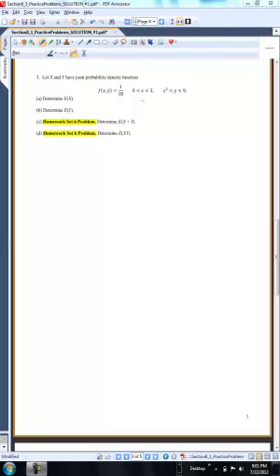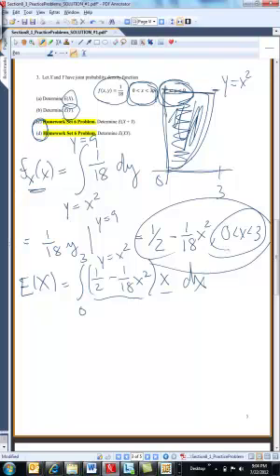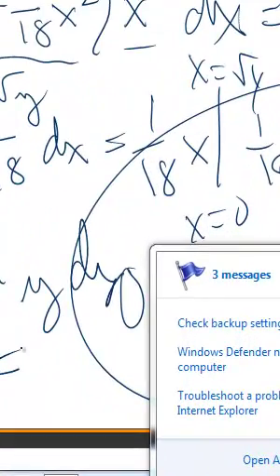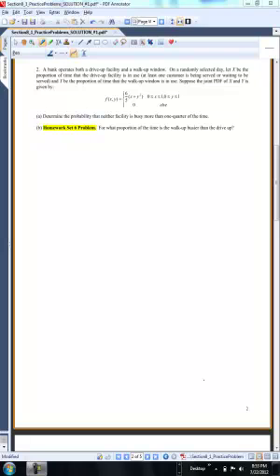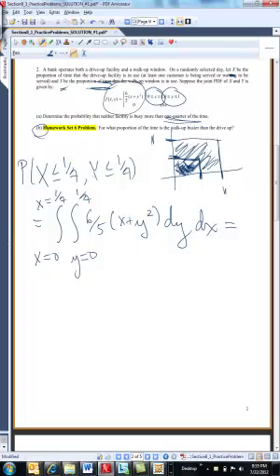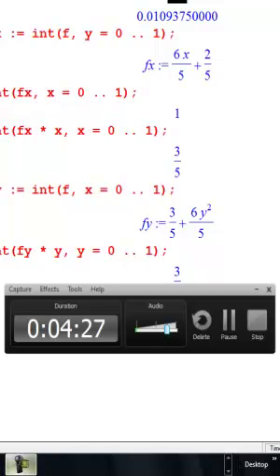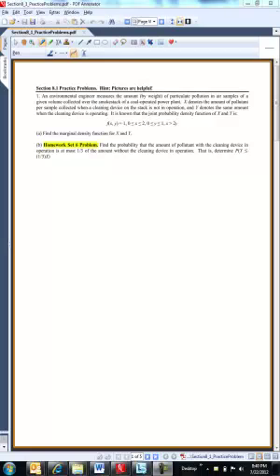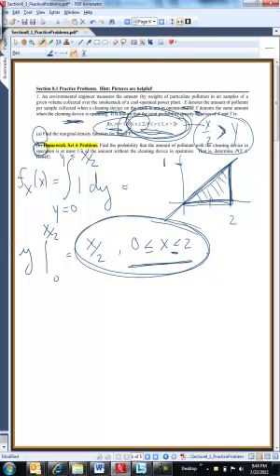Section 8.1: Quiz 6, Problem 3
Worked out example of a joint density function problem.